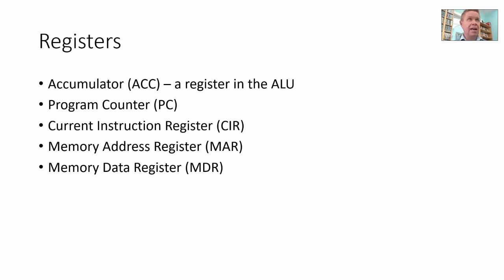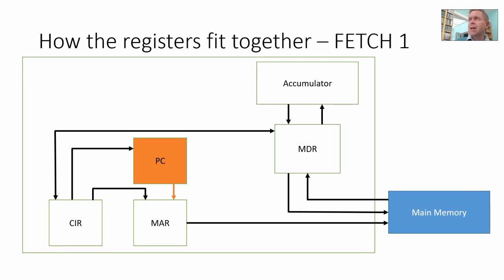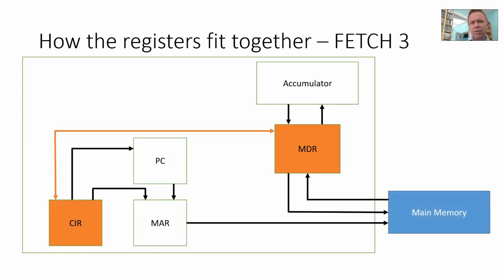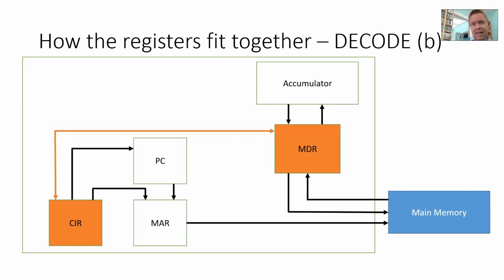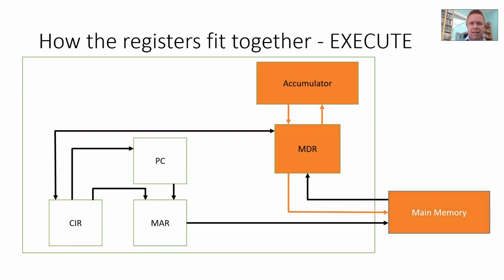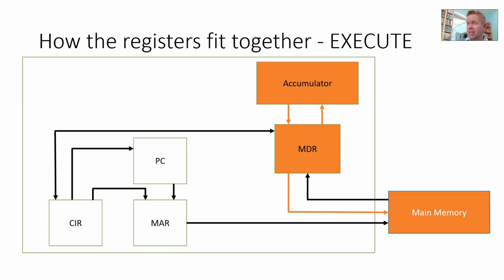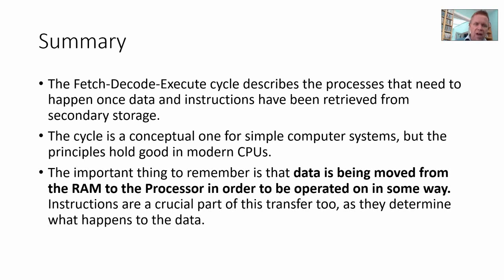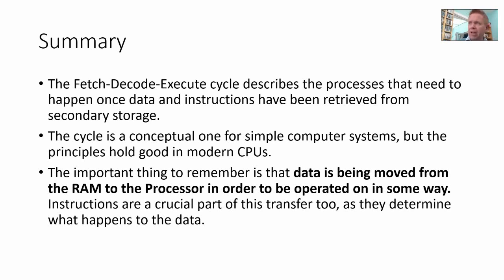Fetch-Decode-Execute Cycle Explained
CPU, Computer Systems, Fetch-Decode-Execute